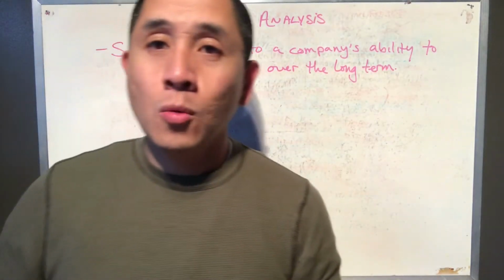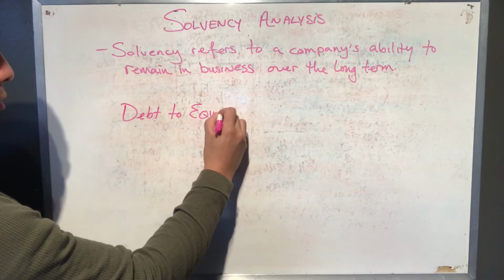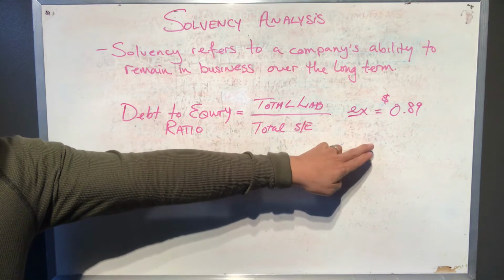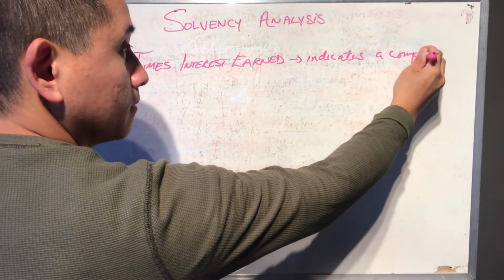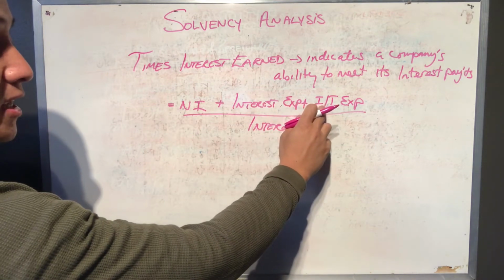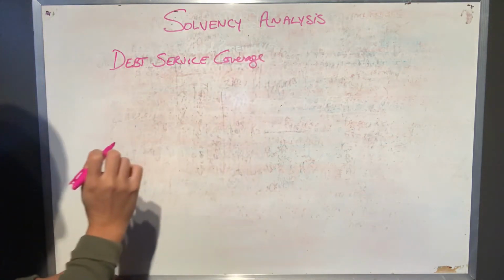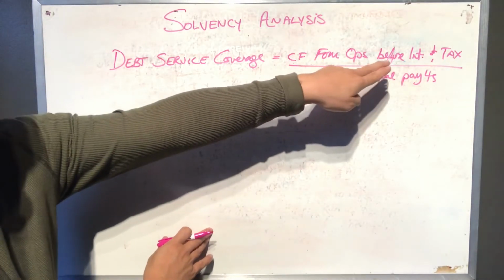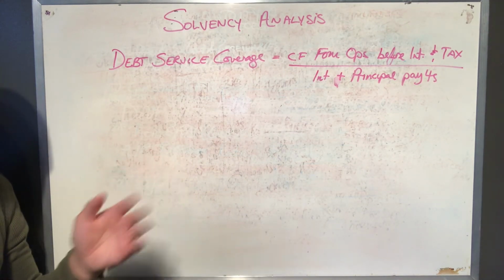Solvency Analysis - What Does This Mean?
solvency is the excess of assets over liabilities to cover one's debt. I will be taking you through some useful solvency ratios.